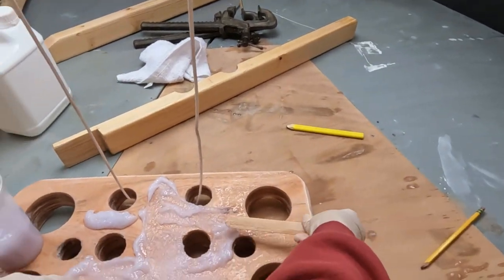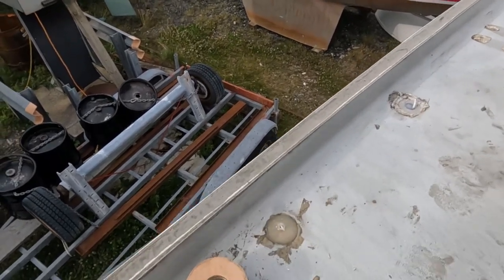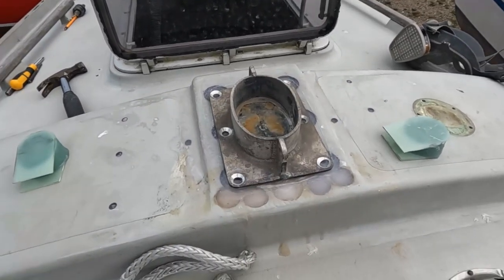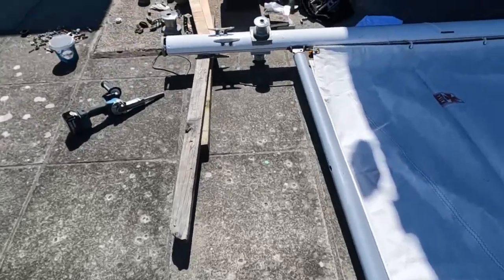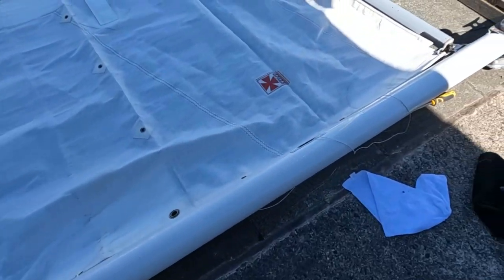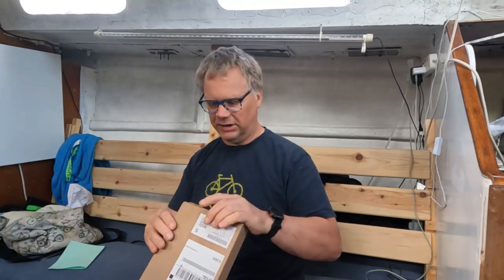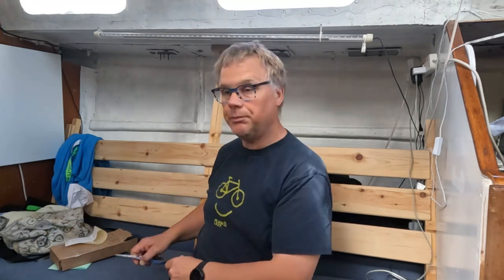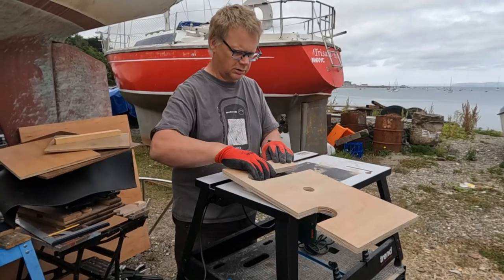DIY Dyneema Chainplates, Mizzen Mast Support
Finally we have Dyneema Chainplates in position, plus we get closer to raising the Mizzen Mast, More watertight battery box progress and shiny new stuff.

We have been working on our Chainplates just as we have been working on our Mast tangs with similar goals of
- reduced potential points of failure
- a very Dyneema friendly rig
- simple for DIY, so much that we can repair or re-rig while cruising

Here we get to see our first Dyneema Chainplate Loop in position. We work on other tasks related to getting the mizzen mast up and there is always more to do on the conversion to being a fully electric boat.

We are changing all the standing rigging on our 1977 Rival 38 to Dyneema synthetic rigging. That includes all shrouds, stays and even the chainplates for both masts of our ketch rig.

This is the 8th episode in our Dyneema series that will cover all the design choices, the practicalities of a completely DIY re-rig and then how it works out when we go sailing.

Our goal is a rig that is:
- stronger
- lighter
- cheaper
- allows us to sail faster
- lasts longer
- can be DIY maintained even replaced, anywhere in the world

We are refitting a 1977  Rival 38 for a Sustainable Sailing retirement in a few years. Three years ago, when we bought Vida she was in a very tired and damp condition with all original equipment and fittings (much of it not working). We have removed all the gas, diesel and paraffin equipment, and are installing all electric (motor, cooking etc).